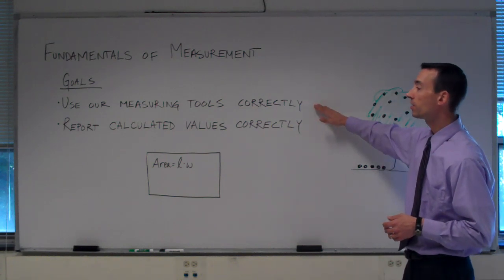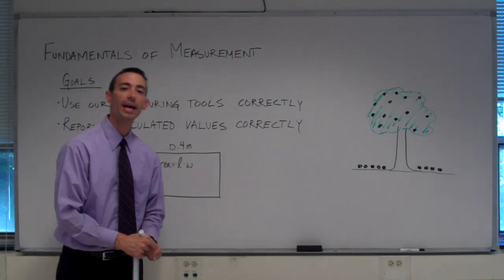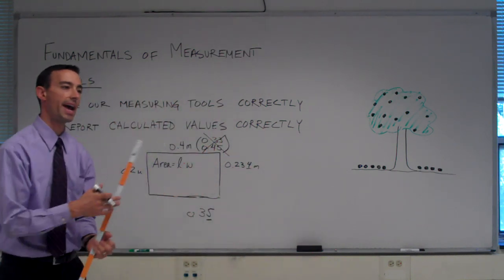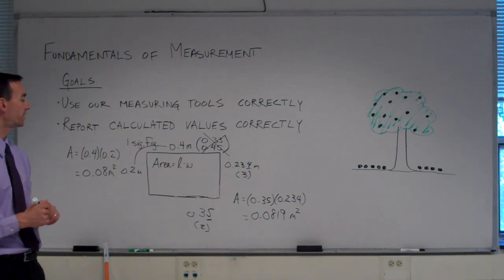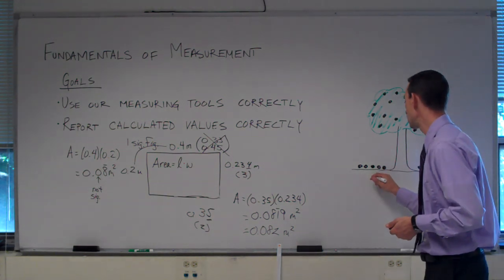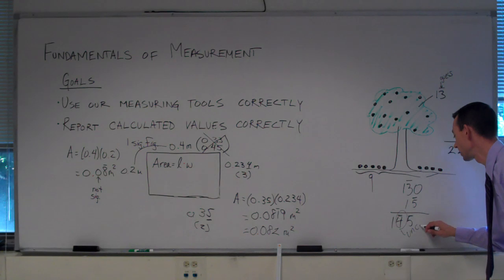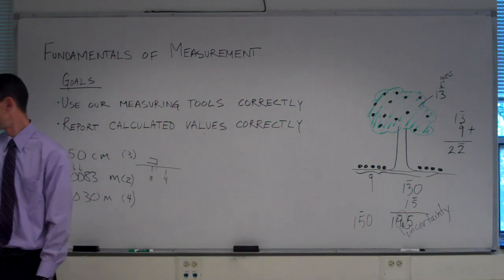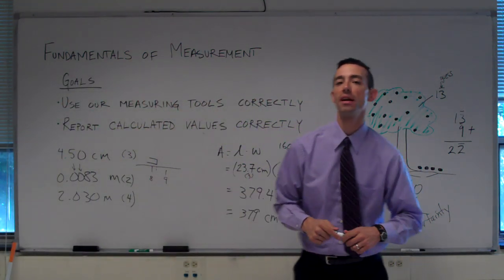Fundamentals of Measurement